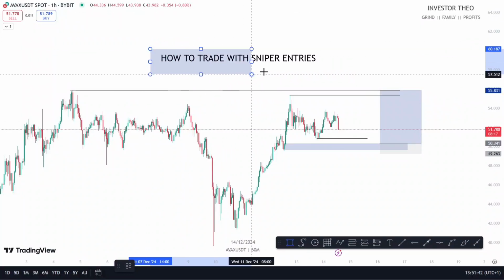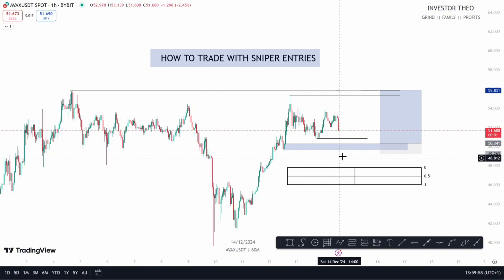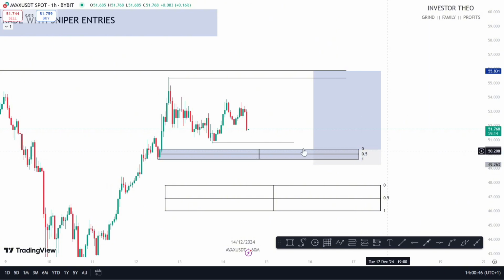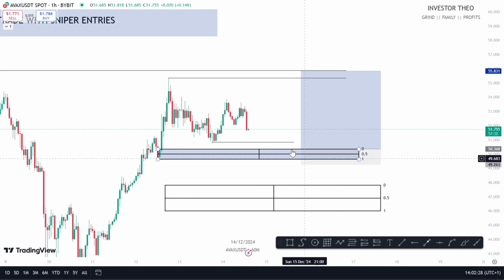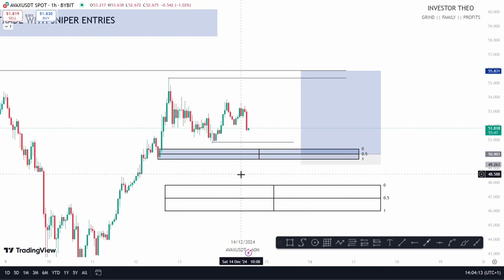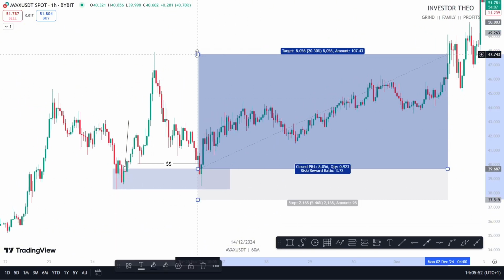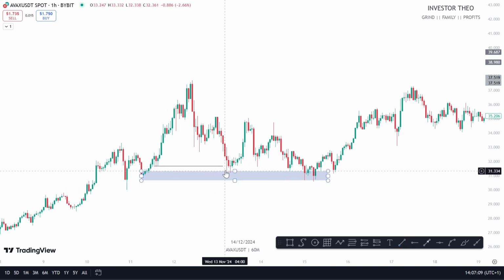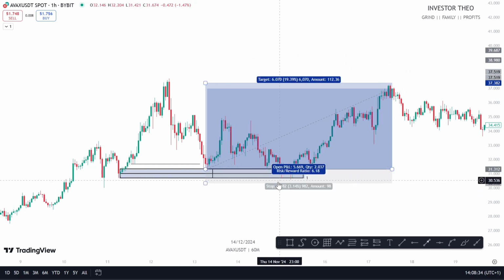Sniper Entry Strategy - Forex Trading | How to Get Sniper Entries in Forex Trading & Crypto Trading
Let's trade with sniper entries. What is sniper entry? How to trade sniper entries in forex and crypto? In this video I will teach you how to use price action and the Gann tool to trade sniper entry trades. Forex Trading With Smart Money Concepts | Advanced Market Structure Tips in Forex

Watch this video to know how to stop failing with the smart money concept.

KEY:
Sniper entry startegy
Sniper entry
Sniper entry startegy forex
Sniper entry forex
Sniper entry indicator
Sniper entry trading strategy
Sniper entry vix 75
Sniper entry strategy smc
Sniper entry price action
Sniper entry supply and demand
Gann trading strategy
Gann box trading strategy
Gann box strategy
Gann theory
Gann box settings
Gann fan trading strategy
Gann box
Gann tools for trading
Gann tools
Gann box tool
Gann fan tool
Gann and fibonacci tools
Inducement
Inducement and liquidity
Inducement smc
Inducement trading
Inducement trading strategy
Inducement in forex
Inducement and liquidity smc
Inducement strategy
Inducement entry model
Inducement solomon king
Inducement ict
Trendline liquidity
Trendline liquidity strategy
Trendline liquidity smc
Trendline liquidity ict
Trendline liquidity sweep
Trendline liquidity indicator
Liquidity trendline with signals
Trendline
Trendline strategy
Trendline strategy full course
Trendline liquidity
Trendline support and resistance strategy
Trendline break and retest strategy
Eqh eql trading
Eqh smart money concept
Eqls
Eql smc
Eqh in trading
Eql in smart money concepts
Eql and eqh
Eqh eql ict
Eqh eql indicator
Eqh eql explained
ICT Explanation of Internal EQH/EQL
Equal High & Low Liquidity (will change your liquidity forever)
Liquidity
Liquidity trading strategy
Liquidity forex
Liquidity indicator
Liquidity pools guide
Liquidity sweep trading
Liquidity concepts
Liquidity sweep
Structure and liquidity
Entry model trading
Entry model trading hub
Entry mode strategy
Entry model ttrades
Entry model 1
Smc full course
Smc market structure
Fair value gap strategy
Mitigation block
Crypto full course
Order block
Demand zone
Forex trading full course in bangla
Smc indicator tradingview
Technical analysis for beginners
Valid block
Top down analysis smc
Shift of market structure
Smart risk